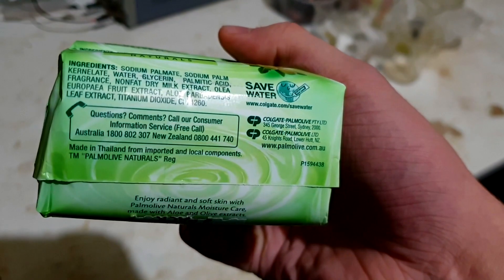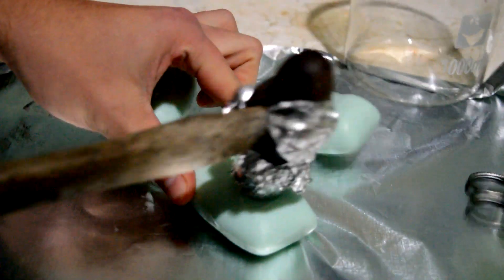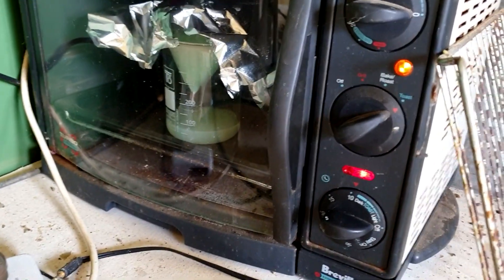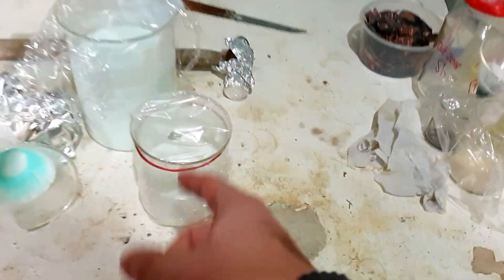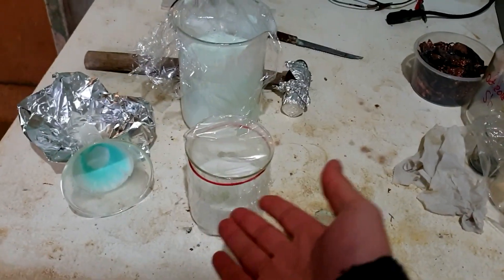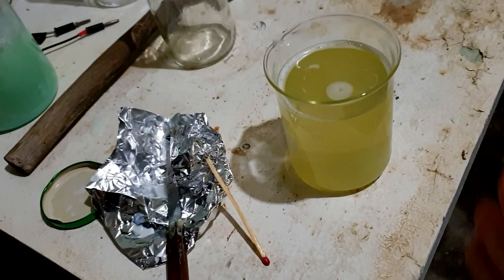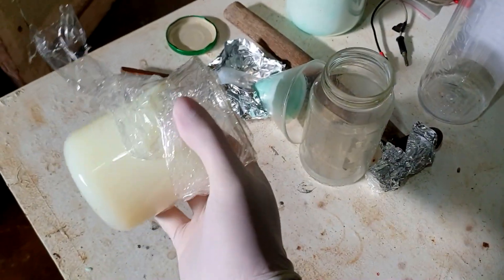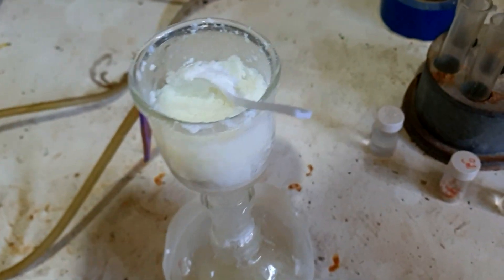Sodium Palmate from Soap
Soap is basically palmate, so how hard could this be? Just a quick filter and we are done. sort of. kinda.

Track name: 3 Organ Velocity